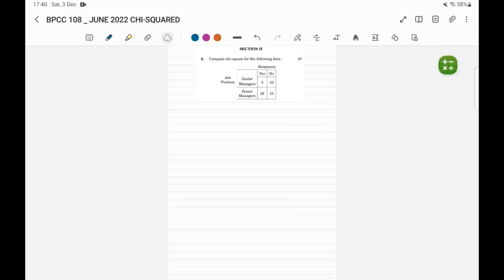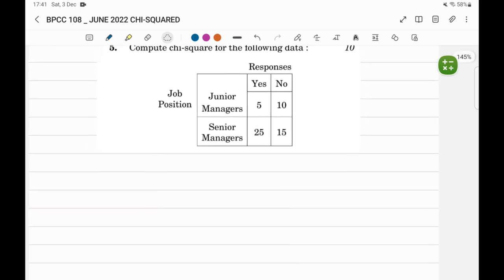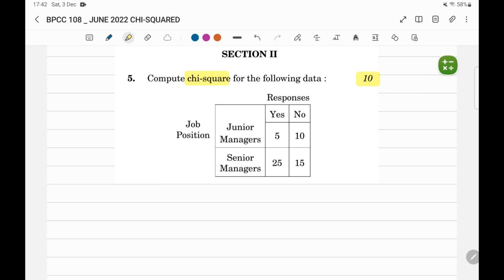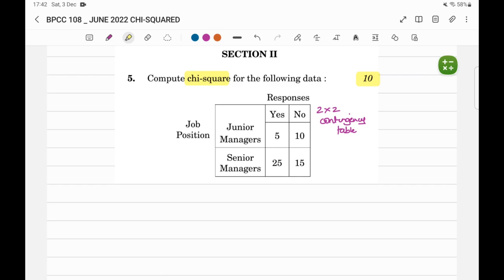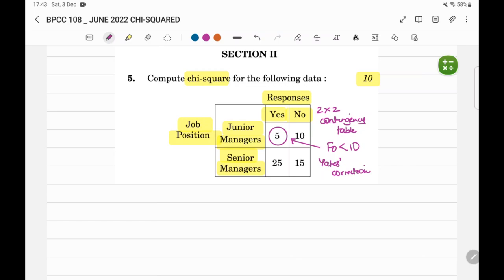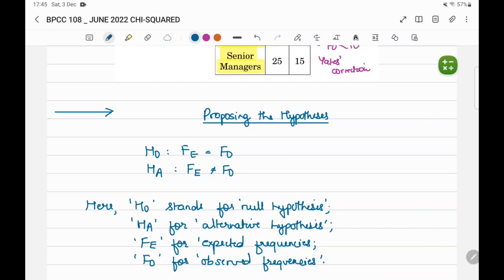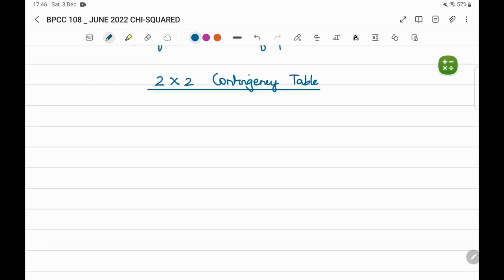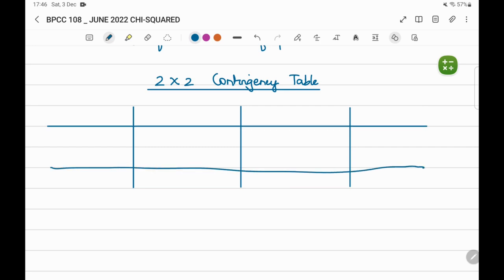BPCC 108 || Past Paper Solution - June 2022 || Chi-Squared 2 x 2 Contingency Sum Solving || MPC-006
Whatsapp 'BAPCH FIRST YEAR,' 'BAPCH SECOND YEAR' or 'BAPCH THIRD YEAR' on 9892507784 to find out about group online classes for your course:

● Live classes with presentation on Google Meet;
● Explanation of all topics using official IGNOU notes;
● Complete guidance for answer-writing by organising and marking text while teaching;
● Free assignment solutions, including tutorials;
● Step-by-step working out of statistics sums for BPCC 104 and BPCC 108 for textbook and extra practice problems;
● Thorough exam guidance using past papers, likely questions and strategic topic learning;
● Use of Hindi and English languages for teaching;
● Classes conducted by Jyotika Varmani (M.A., NET and SET ranker in psychology in first attempt), 7+ years experience in teaching undergraduate, postgraduate and international curriculum students;

Please note - Classes are for English Medium students only

Classes are available in online mode only

In this lesson I solve step-by-step a frequently asked question in the BPCC 108 paper - chi squared 2 by contingency with Yates' correction. I demonstrate the solution exactly as it is to be carried out and presented in the examination.

This lesson is targeted at exam preparation. Therefore, I neither discuss in-depth the concept of chi squared nor its procedure. It's meant as a teacher-guided past paper solving session for students who are about to attempt their examination in near future.

This lesson will also prove to be useful to students of MAPC for their MPC-006 course.

Timestamp:

19:01 Additional discussion - Testing the Significance of Chi-Squared

Keep preparing your IGNOU Psychology BA(H) BPCC - 108 Psychological Research in Hindi with me Jyotika Varmani on excellingpsychology.com

Thank you for visiting my channel. Happy learning :)